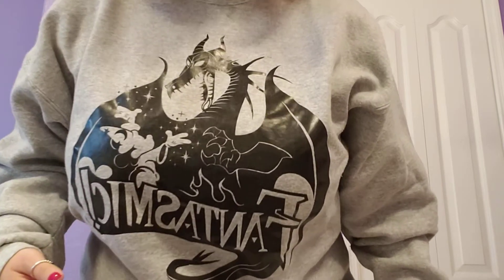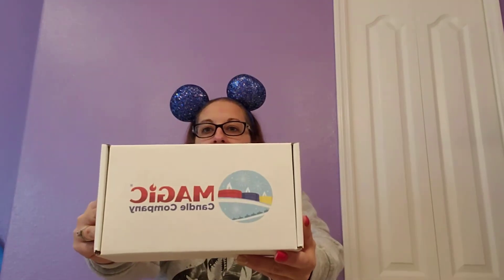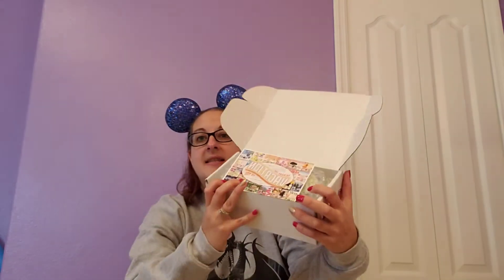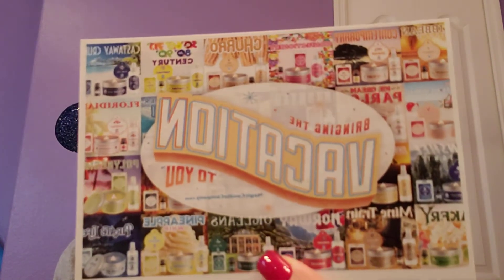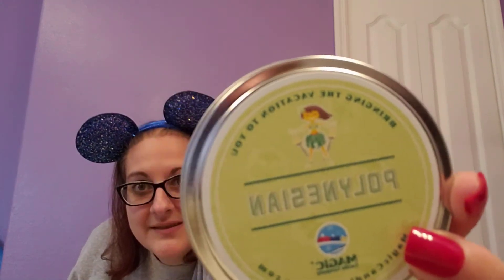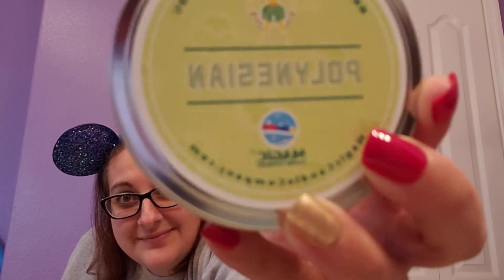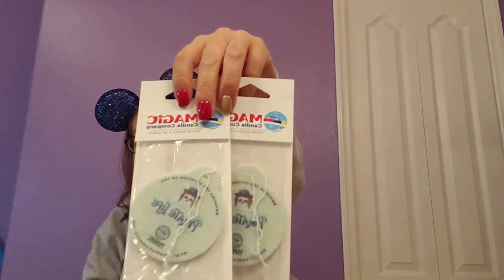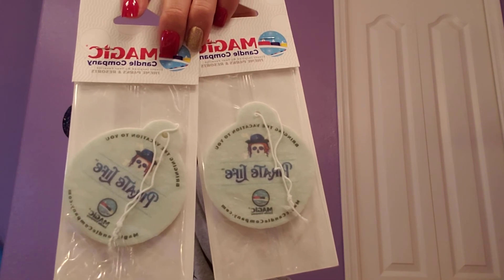magic mail Monday with Magic candle company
happy Monday disney friends! today's video is a magic mail Monday with a small shop order

ears:
they are the adjustable make a wish ones

sweat shirt:

disney Hollywood studios Park

magic mail:
follow them on Instagram @magic.candle.company

°o°  °ö°